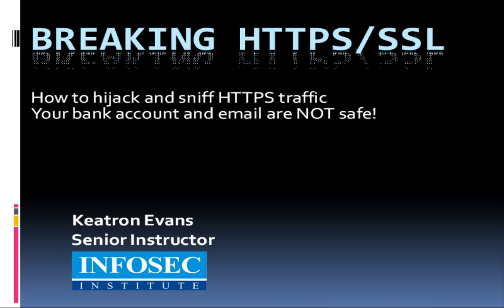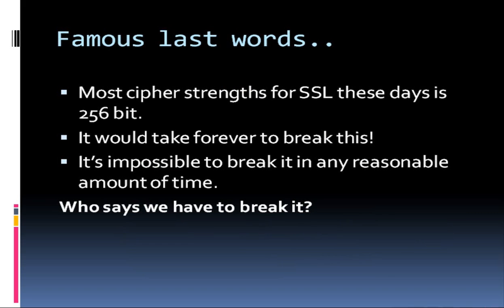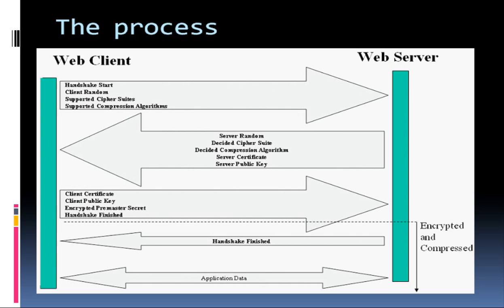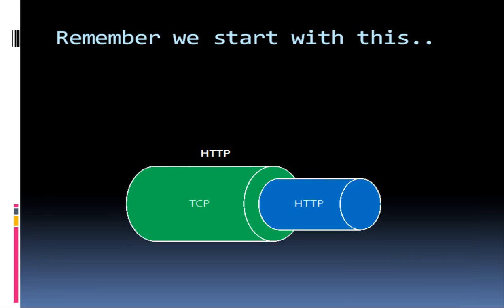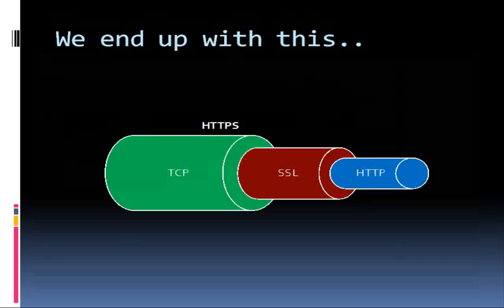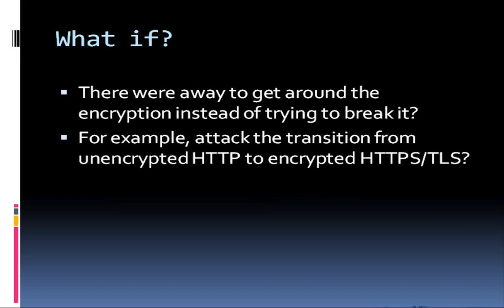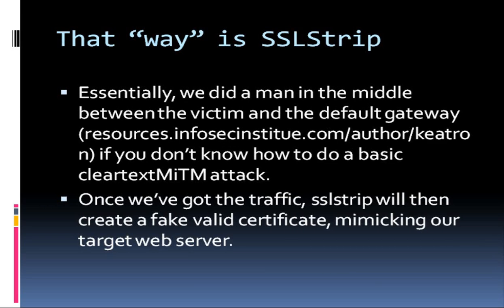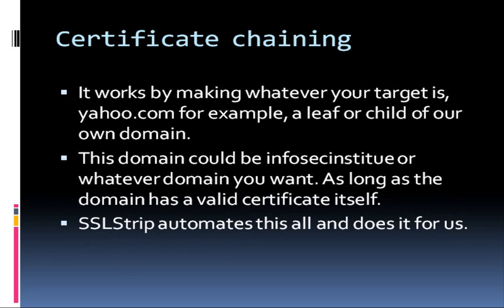SSL Man in the MIddle Attack using SSL Strip - Part 1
This is the detailed explanation of the MitM SSL Strip demo by Keatron Evans from InfoSec Institute. If you want to understand the details of how this attack is executed - step by step - this video explains it all.

To learn how to do these attacks (or prevent against them) check out InfoSec Institute's Ethical Hacking Courses